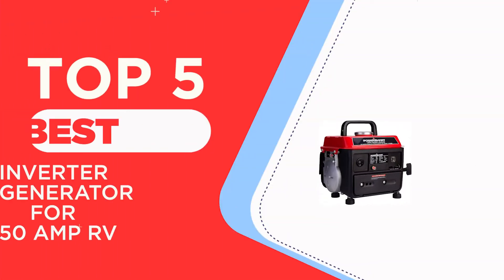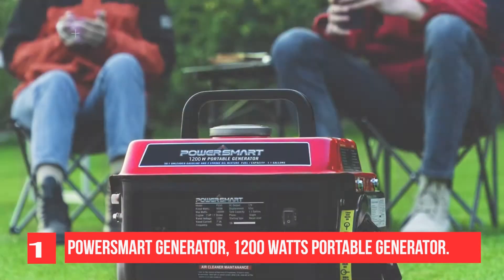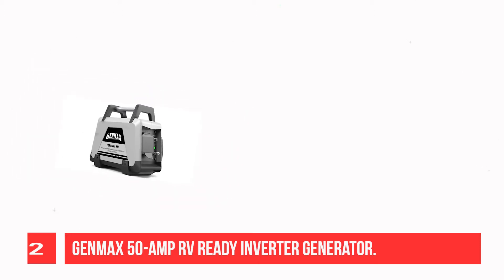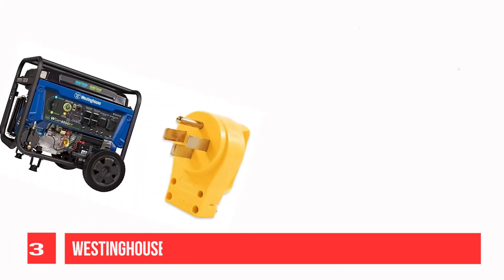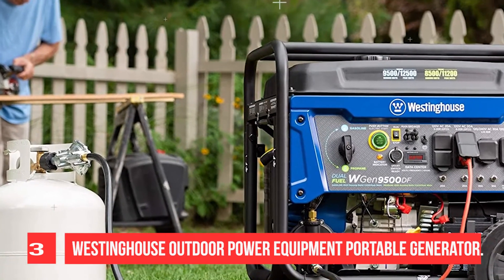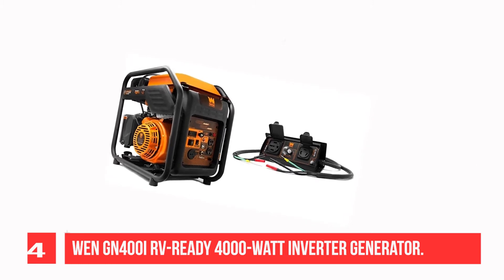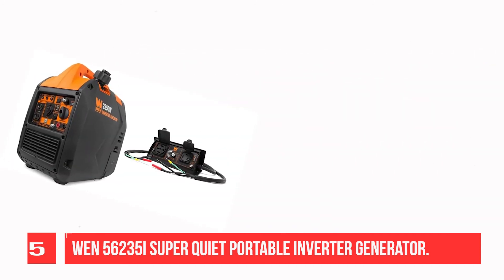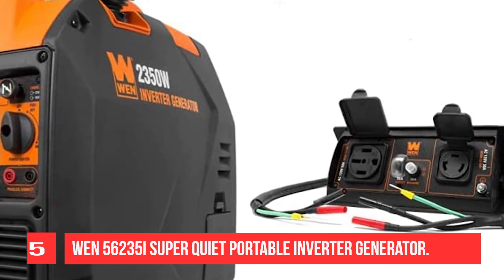The 5 Best Inverter Generator for 50 Amp RV in 2025 | Reviews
1. PowerSmart Generator, 1200 Watts Portable Generator
2. GENMAX 50-Amp RV Ready Inverter Generator
3. Westinghouse Outdoor Power Equipment Portable Generator
4. WEN GN400i RV-Ready 4000-Watt Inverter Generator
5. WEN 56235i Super Quiet Portable Inverter Generator

Check Latest Price and Updated Ranking of :